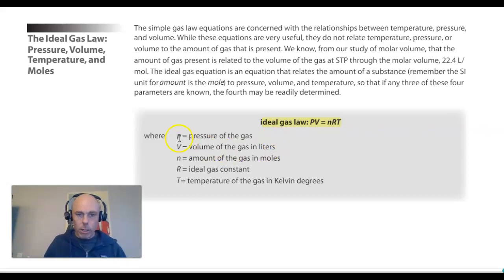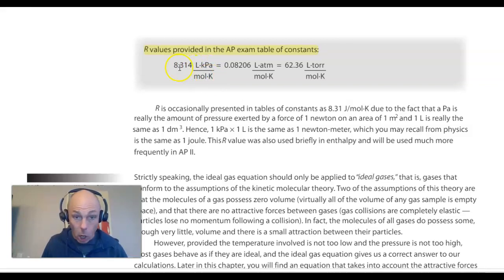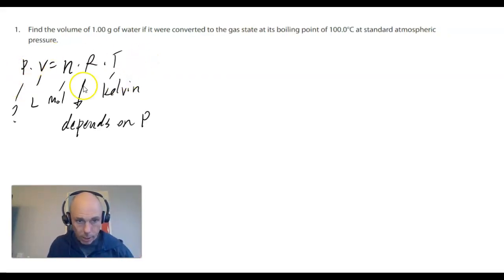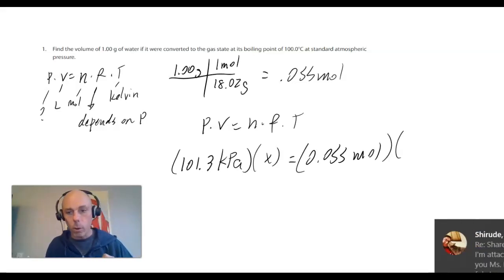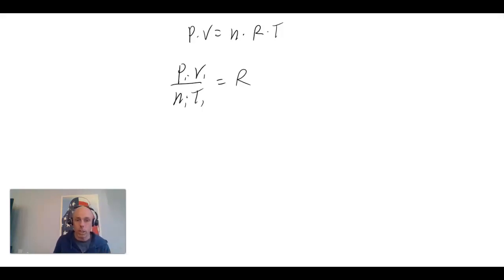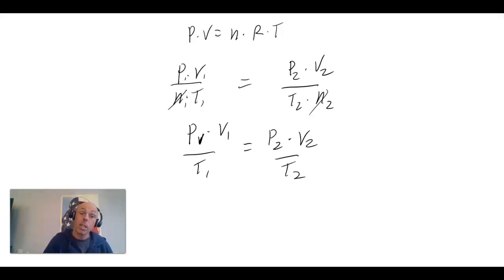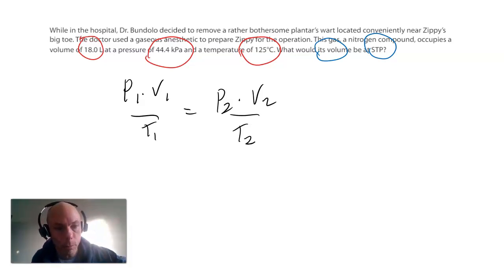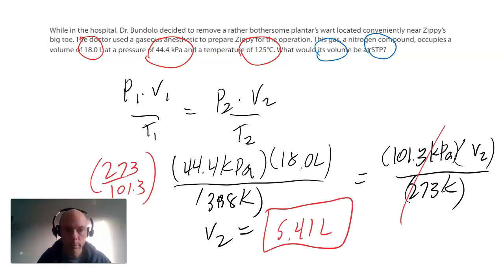Lecture 37 Part 2 (Ideal and Combined Gas Law Problems)